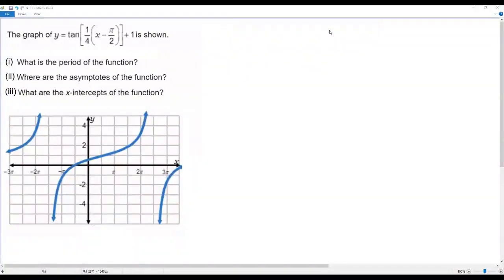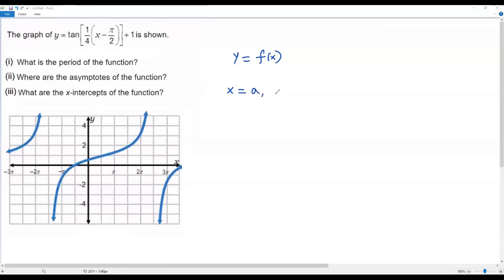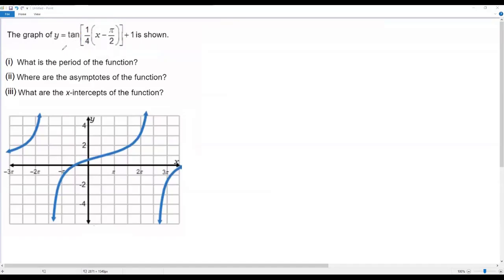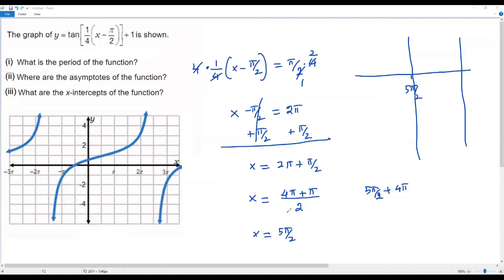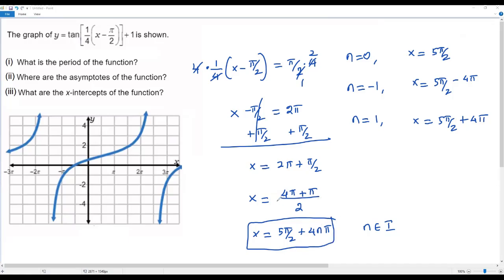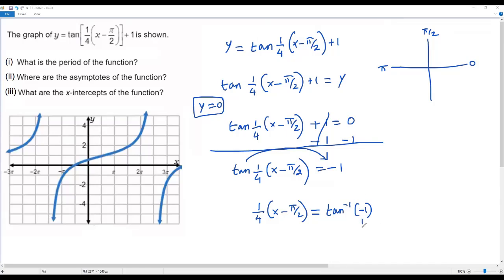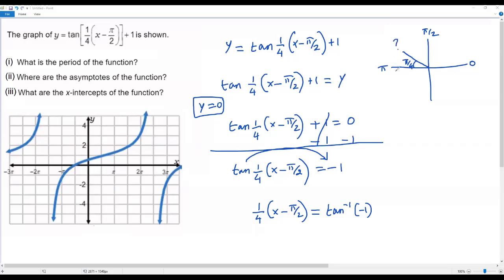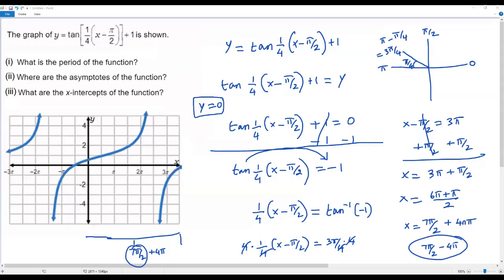Pre Calculus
The graph of y = tan[(1/4)(x - π/2)] + 1 is shown.

(i)  What is the period of the function?
(ii)  Where are the asymptotes of the function?
(iii)  What are the x-intercepts of the function?